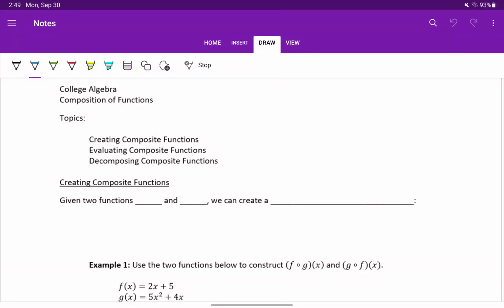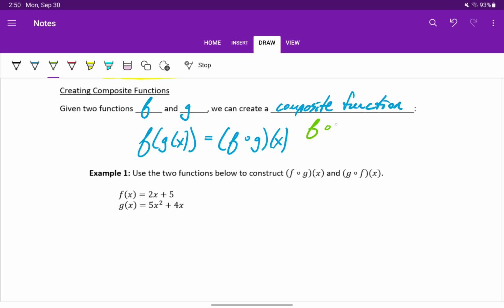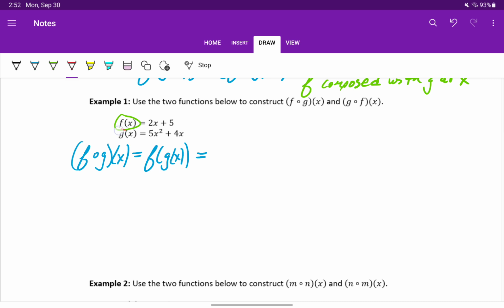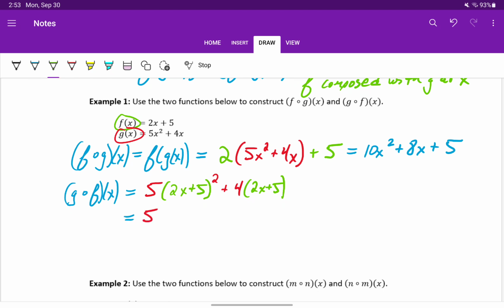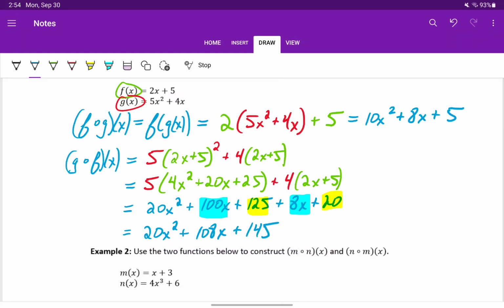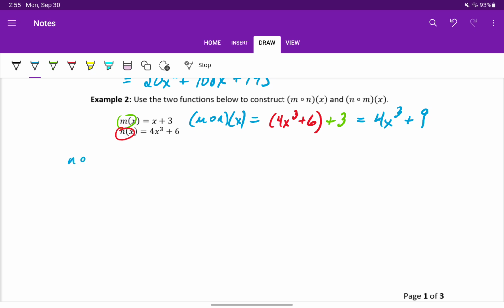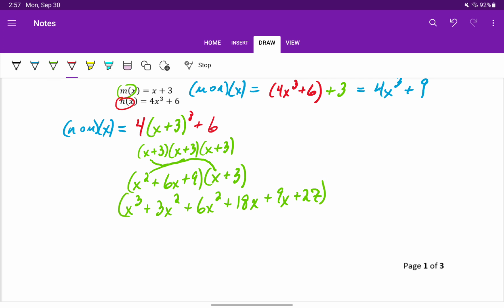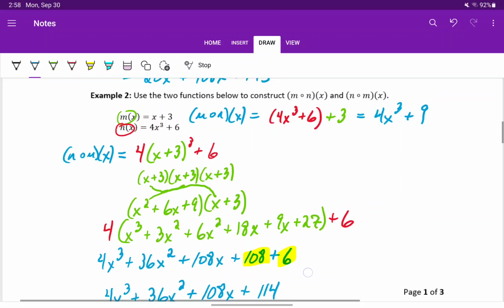Creating Composite Functions